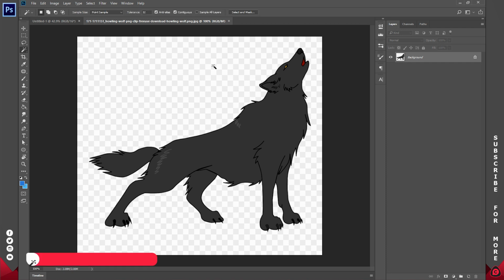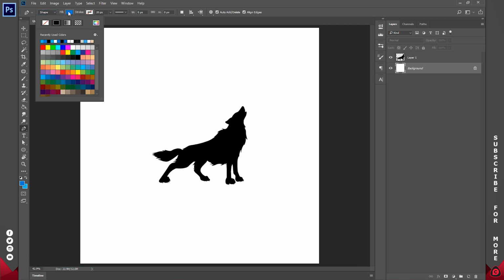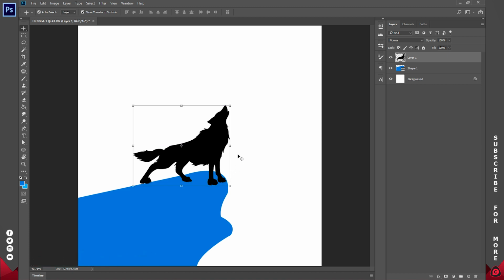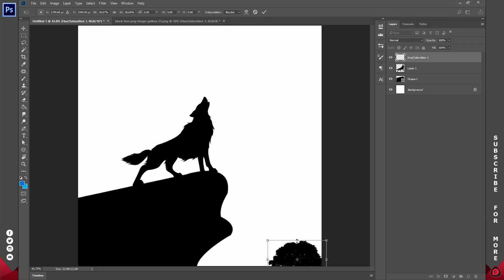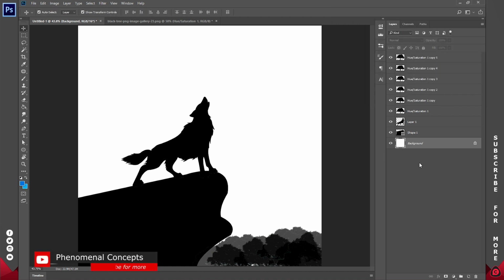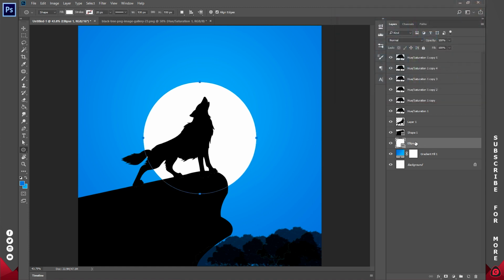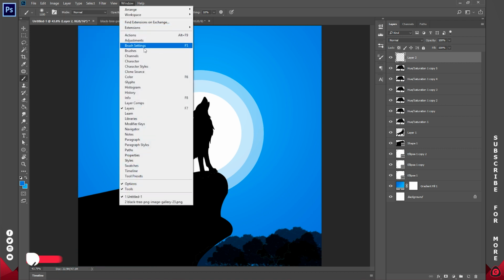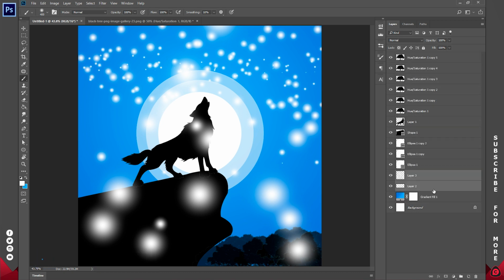Creating a Wolf Artwork in Adobe Photoshop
In this video, I will show you how I created this wolf artwork on my instagram page @phenoconcepts. Pretty simple enough for anyone to try out.